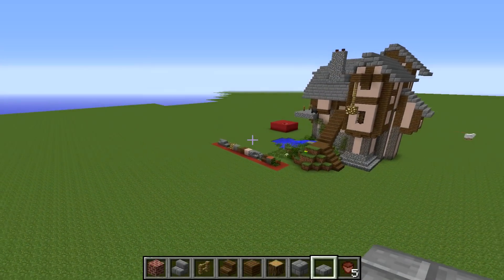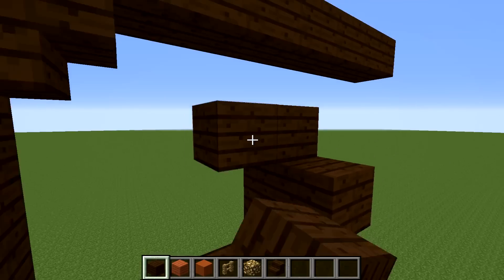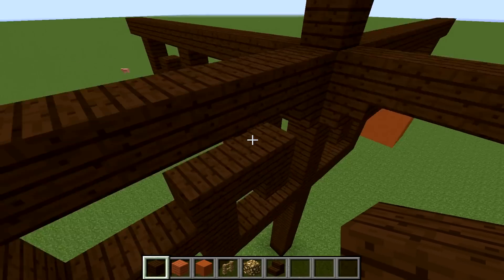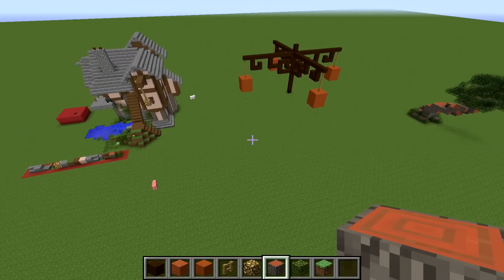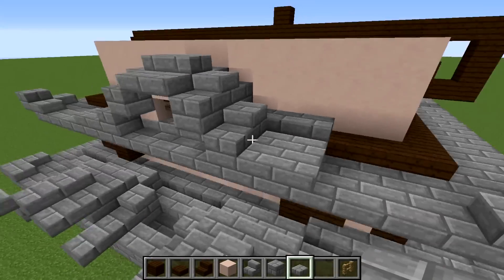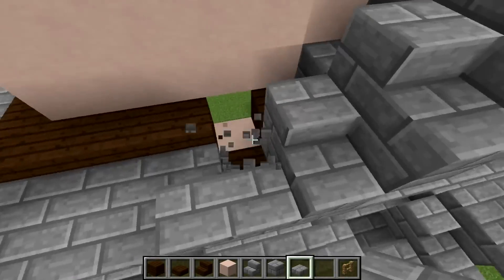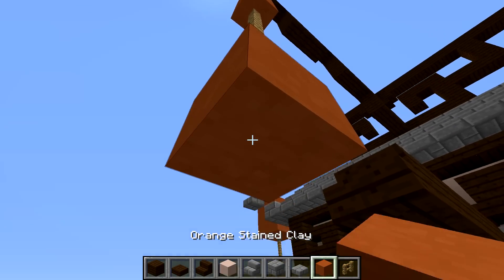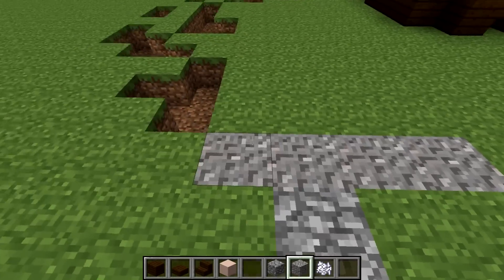Minecraft: Creative Building - Ep02: Japanese Pagoda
Based on a suggestion from last time, today we'll be trying out a Japanese style build.  It's kind of a pagoda thing.  You'll see.  Also, I tell stories about growing up in public school and being a trouble maker.  As always, please suggest what you want to see next episode, and leave some feedback of what I can improve.  Enjoy!